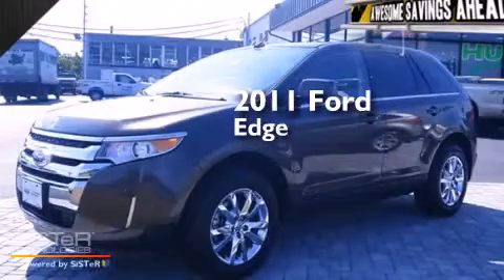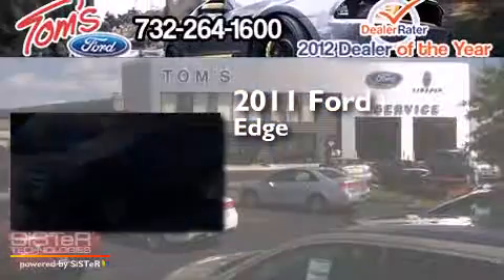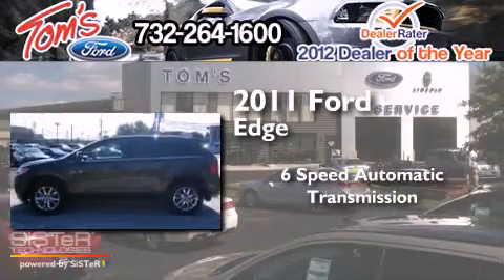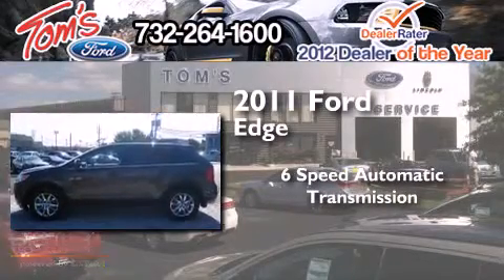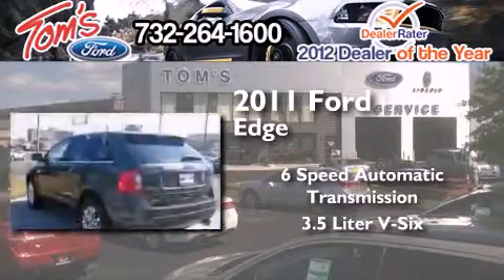2011 Ford Edge Keyport NJ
We have been honored to serve the Keyport NJ area , we promise that your experience at our dealership will exceed your expectations ! Year : 2011 Make : Ford Model : Edge Engine : 3.5L V6 Trans .